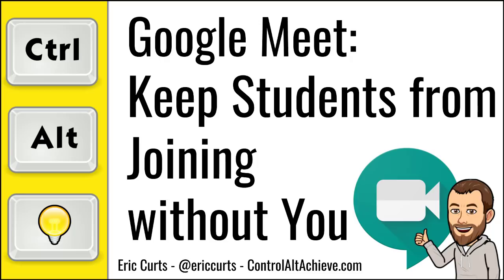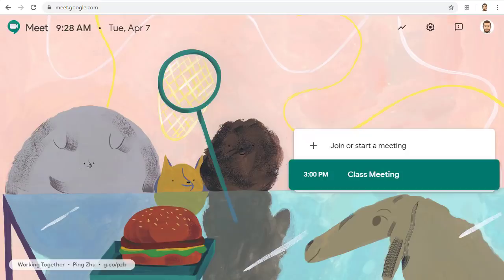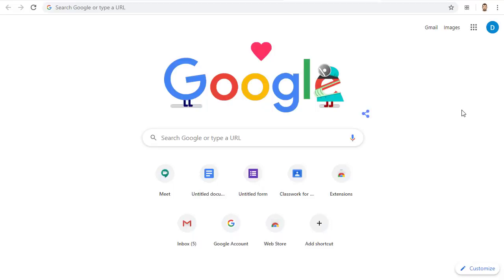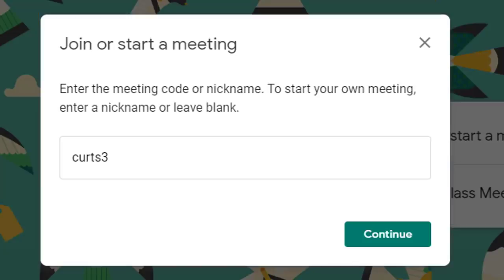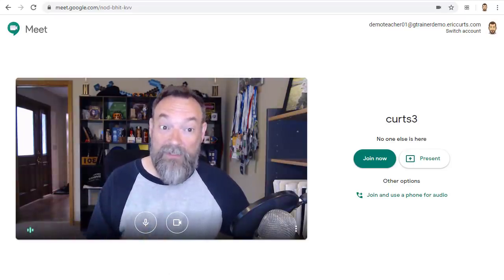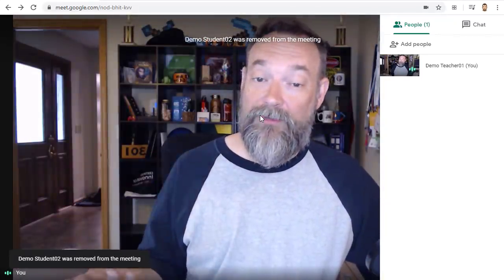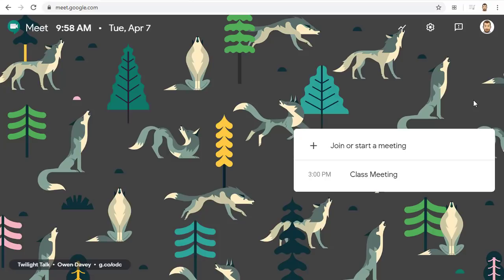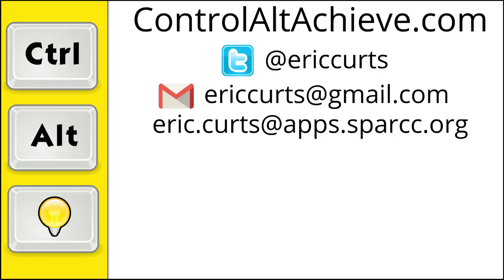Google Meet: How to Keep Students from Joining or Rejoining a Meet without You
Note: If you are using Google Classroom, see my other video on how to keep students from joining a Meet without you through Google Classroom here:

This video is one in a series of videos on Google Meet. This video covers how to keep students from joining a Meet before you have joined, or from rejoining a Meet after you have left. You can access the full series of videos